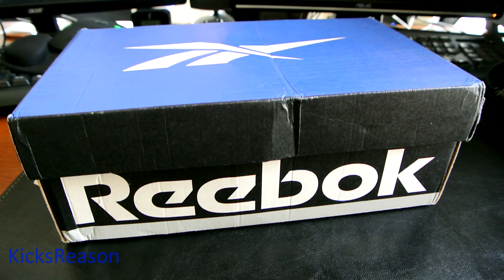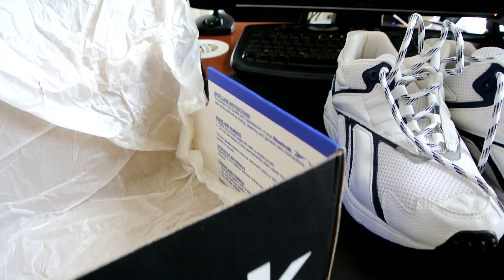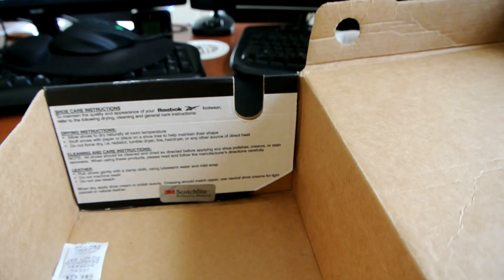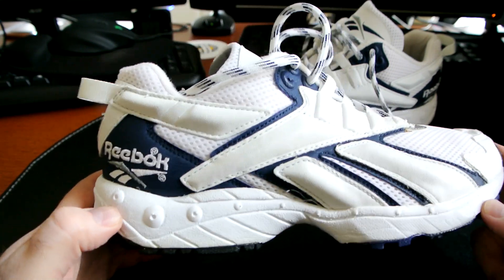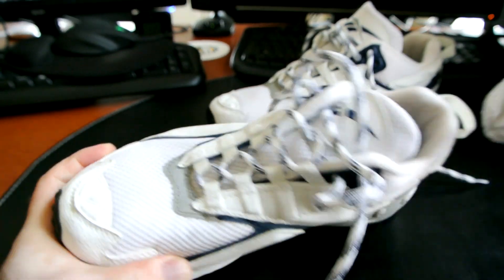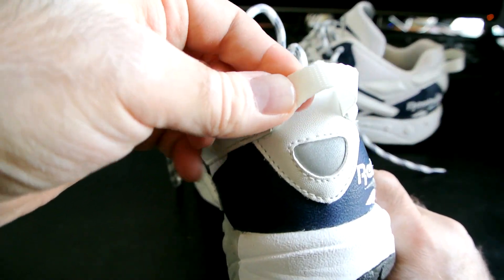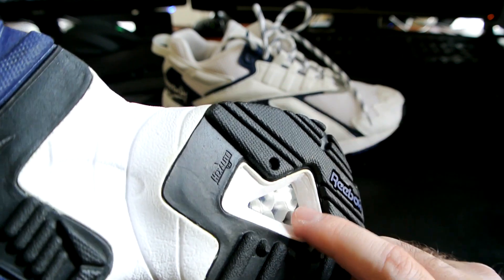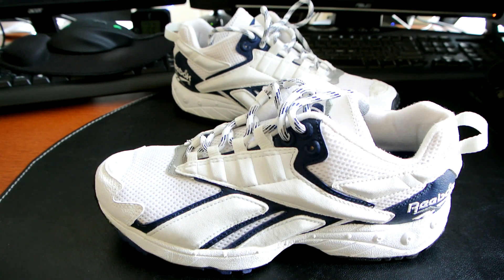Reebok Interval - Vintage Runners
Another great ebay find for me this week, especially for the price of $30 shipped. The 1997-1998 Reebok Interval is a performance running shoe that featured Ultra Hexalite and real 3M reflective material, I still remember one of my best friends brother buying those and wearing them all the time. A truly classic model, I am so glad to add it to the collection.